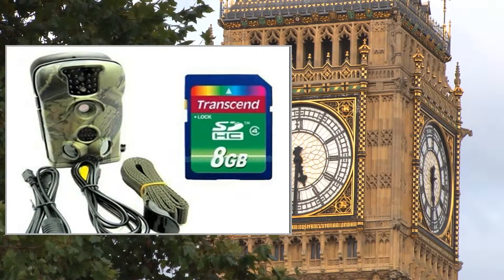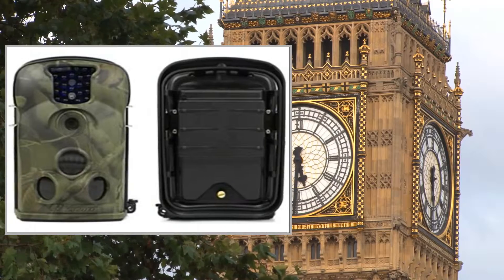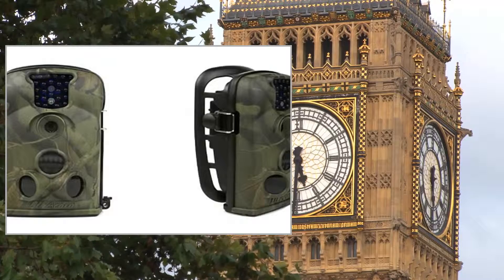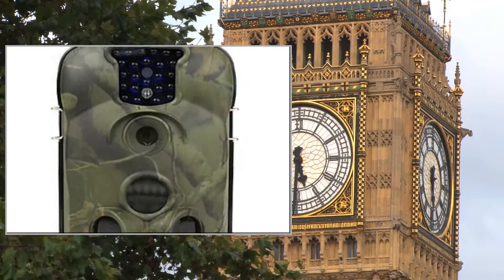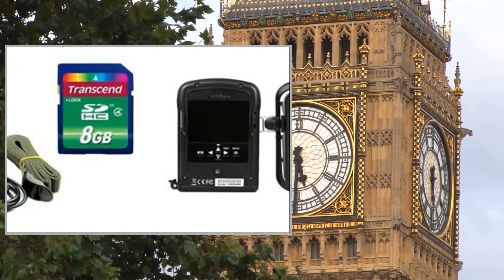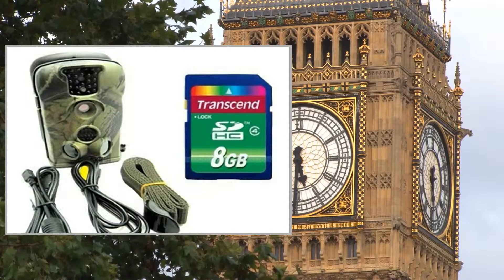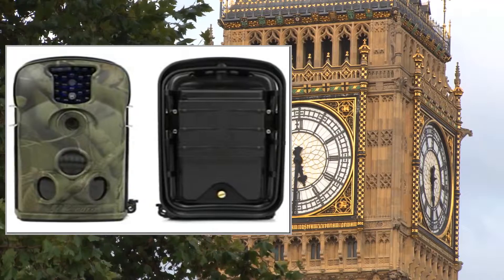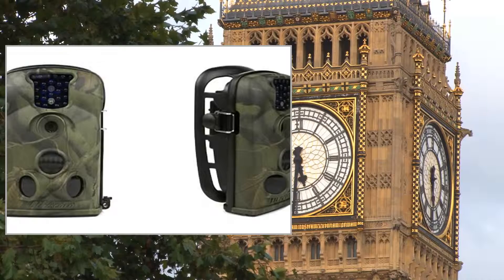8GB Original LTL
Pгоduсt Dеsсгіptіоn
8GB Original LTL
Specification: Image Sensor : 5 Megapixels Color CMOS Memory :SD Card 8MB~16GB Lens: F=3.1mm, FOV=52°, Auto IR-Cut Pixel Size :2560x1920 IR Flash : 65feet/20meters LCD Screen :48x35.69mm(2.36"); 480(RGB)x234DOT; 16.7M color Picture Size :5MP/12MP=2560x1920/4000x3000 Video Size :640x480(20fps); 320x240(20fps) Operation Mode :Day/Night PIR Sensor sight angle :100 degrees, each lens covers 10 degrees PIR Sensitivity :PIR with 3 sensitivity levels: High/Normal/Low Trigger time :1 second(when using the 2G SD card) Triggering interval :1 second ~ 60mins Programmable Operation Temperature: -30 - +70 ℃ /-22 - +158°F Shooting Numbers: 1~3 Camera + Video :First take picture and then take video Playback Zoom in :1 ~ 16 times Timer : On/Off time lapse programmable Password : 4 Protection Numbers Device Serial No. :4 digits and 26 alphabets set by yourself Periodic Shot :1Second ~ 24Hours Power Supply : 4xAA battery; expandable to 8xAA (note included) Stand-by Current :0.4mA Power Consumption :150mA(+500mA when IR LED lights up) Low Battery Alert :4.2~4.3V Interface :TV out(NTSC); USB; SD Card Slot; 6V DC External Mounting :Belt, Tripod Nail Water Proof :IP54 Certificate :FCC, CE, RoHS Package Includes 1 X 5210A Digital Camera 1 X Additional Battery Box 1 X TV AV IN Cable 1 X USB Cable 1 X Belt 1 X Manual 1 X 8gb DH card

12M pixel high-quality resolution
Infrared night vision LEDs for flash range as far as
"Cam + Video" mode enables camera to take both picture
Quick trigger time (1 second)